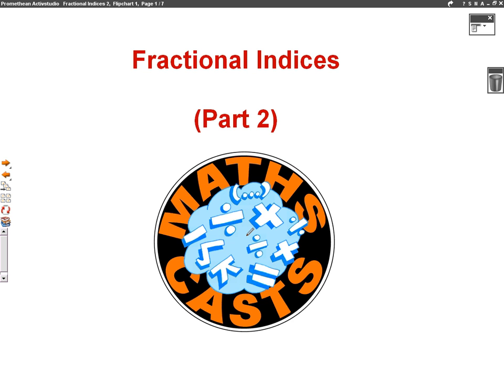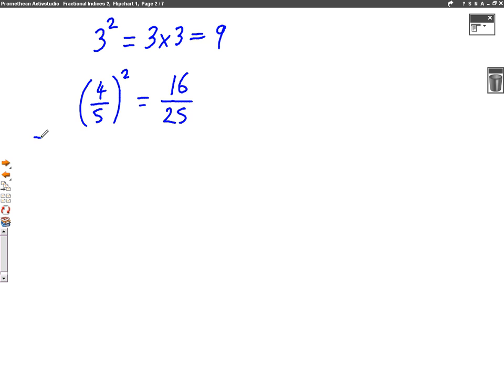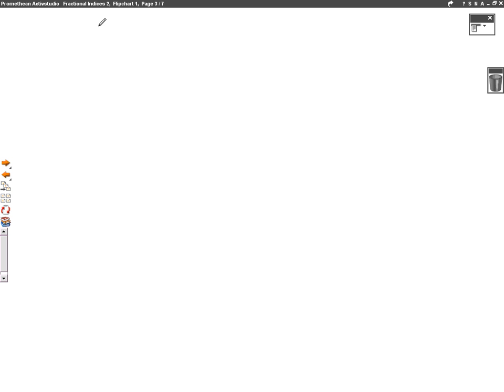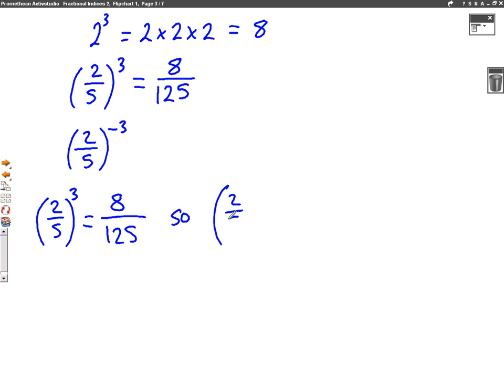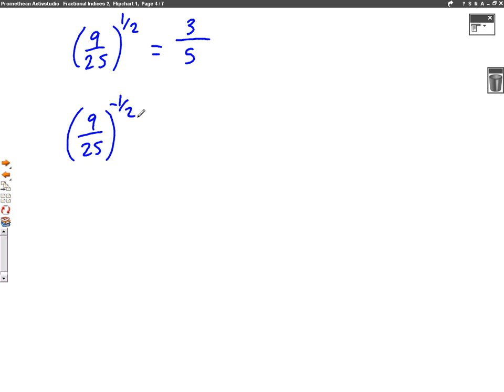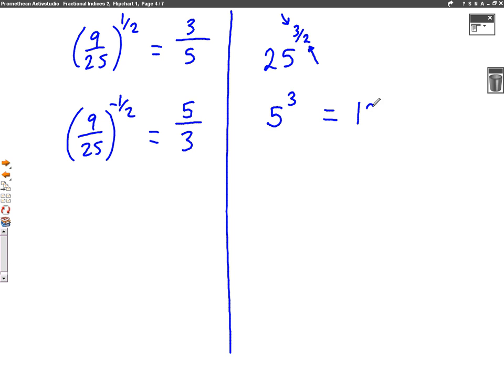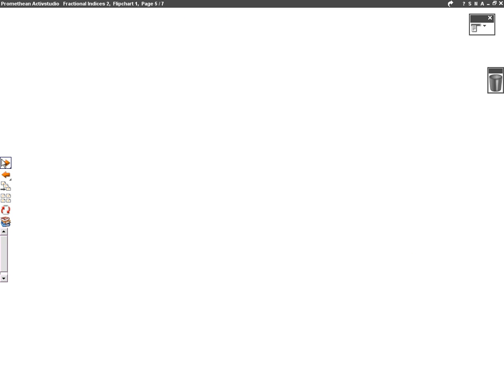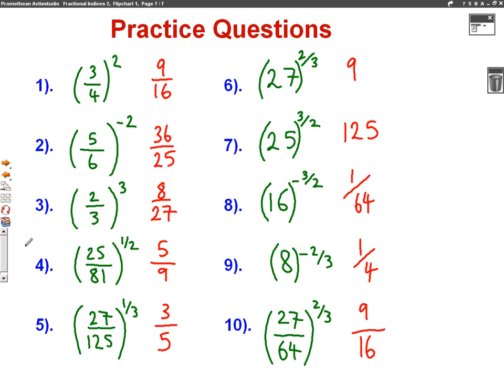Fractional Indices Part 2 mathscast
This mathscast goes through some harder examples and has some practice questions to try.